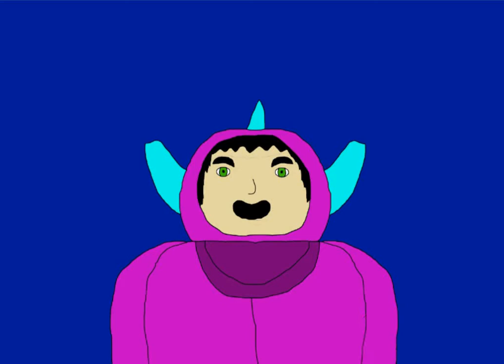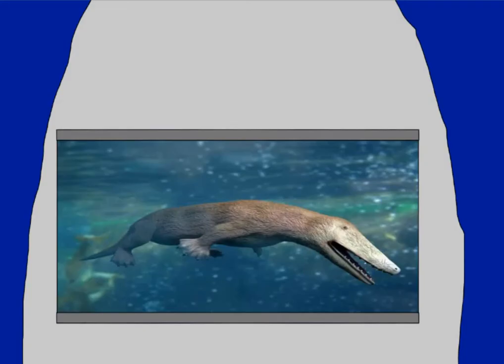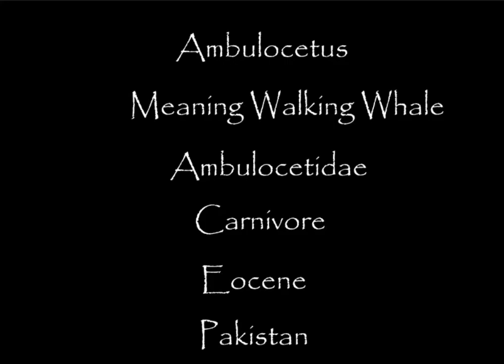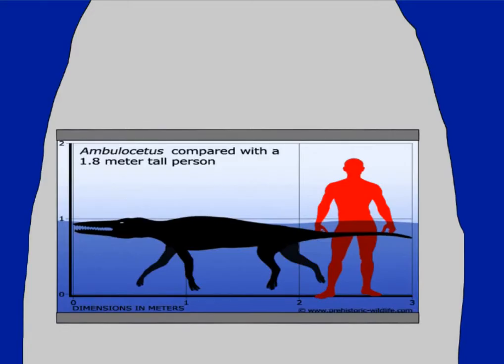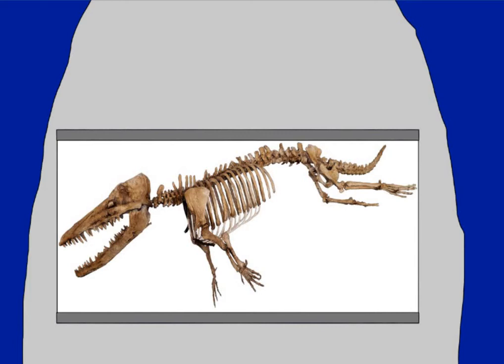Monsters of the past episode 105.Ambulocetus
The whale that walks